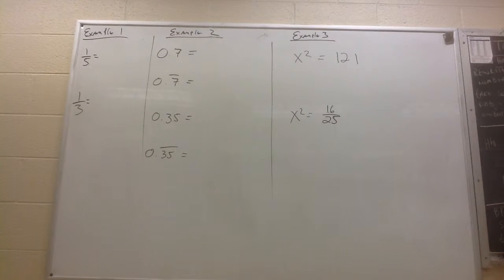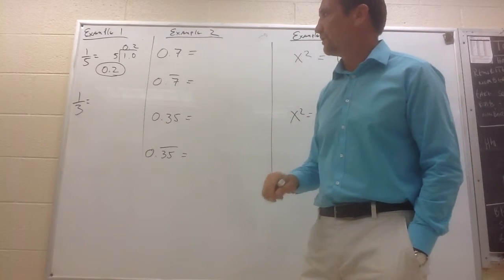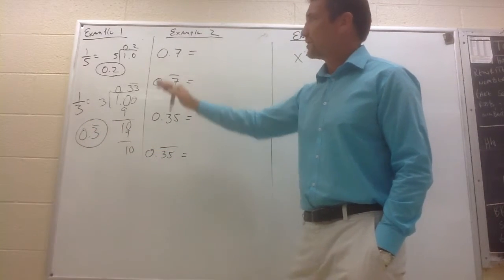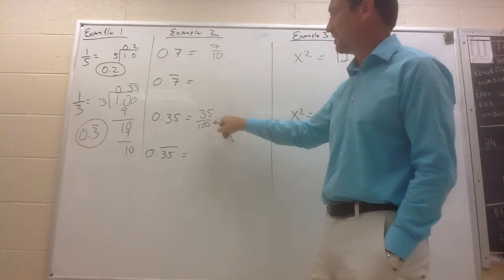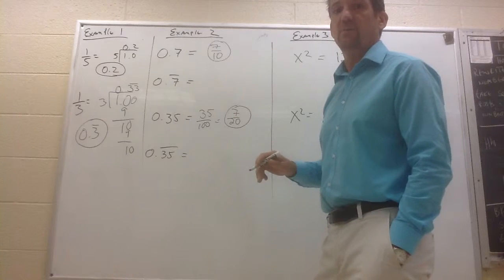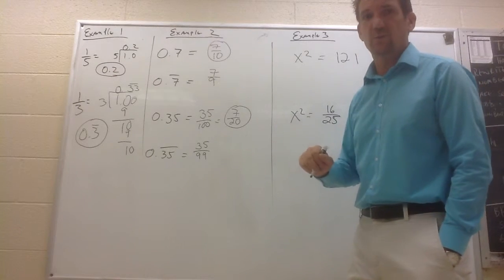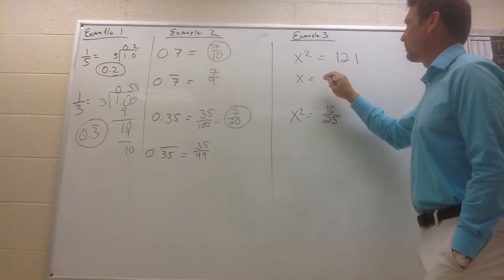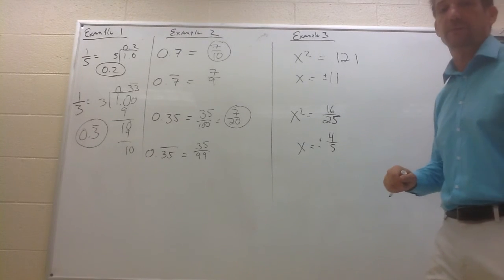1 1 Examples 1 3